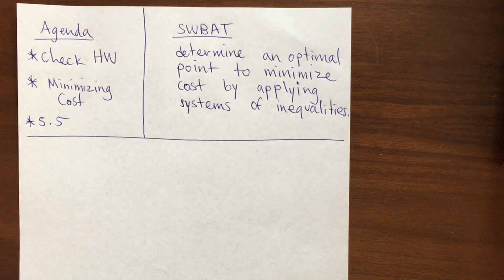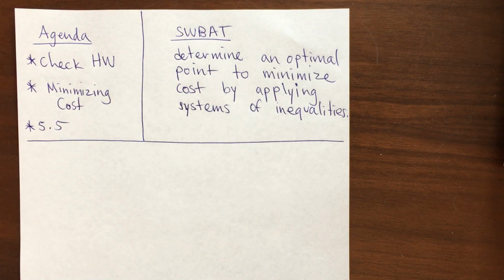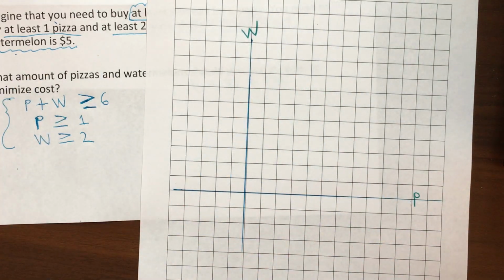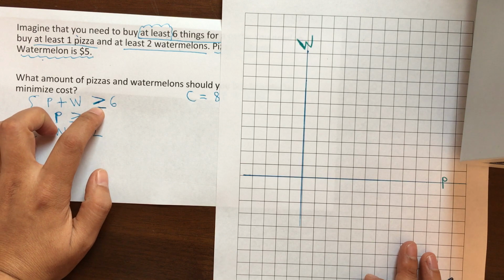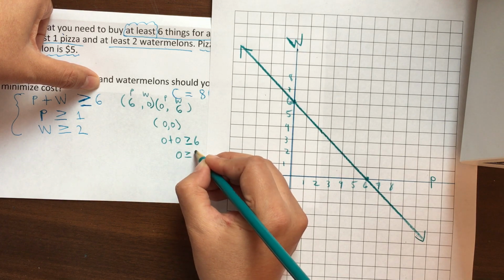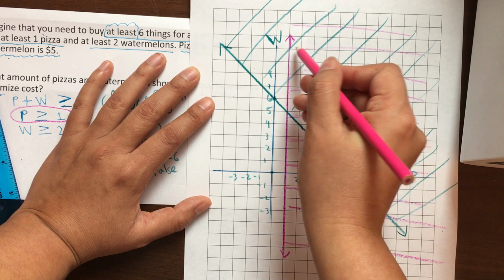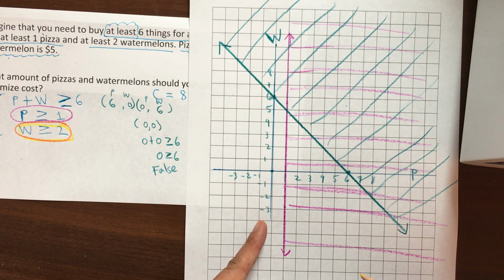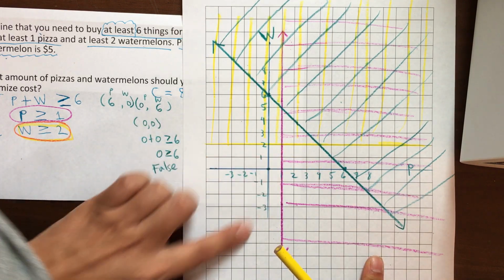5.5 minimizing cost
Students will be able to determine an optimal point to minimize cost by using systems of inequalities.